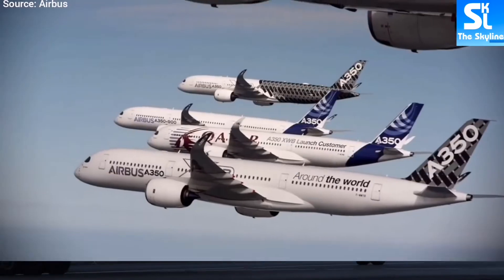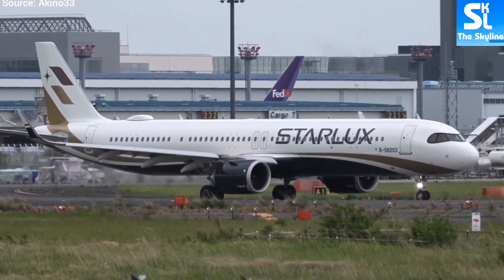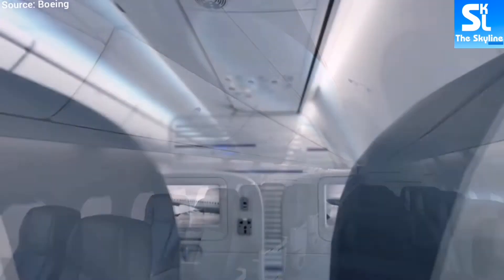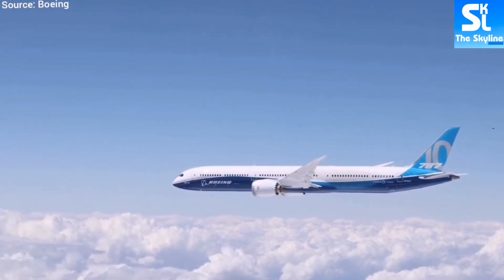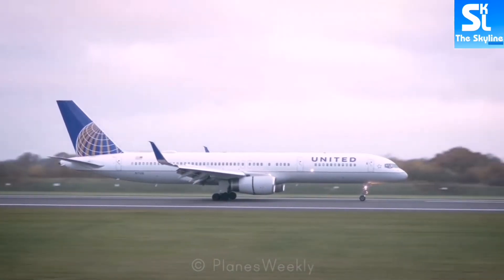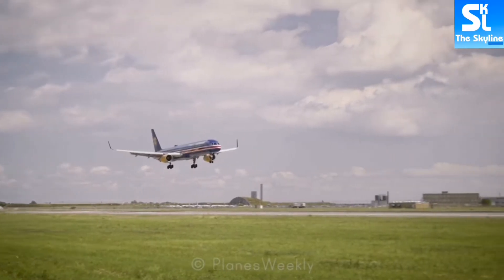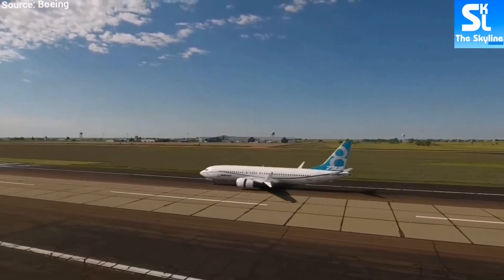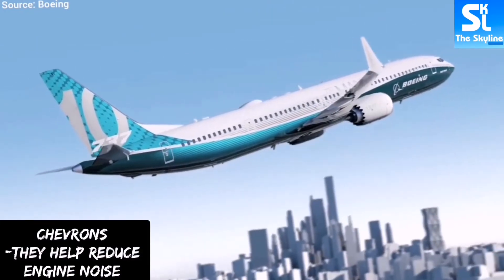How To Identify Airbus & Boeing Airplane Families/Variants (Part 1)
Telling Airbus and Boeing airplanes apart usually presents a challenge for many people and many YouTube videos today have given detailed explanations on various features that can help anyone be able to tell the various Airbus and Boeing airplanes apart. But, one thing all these YouTube videos have in common is that they only give general ways of telling Airbus & Boeing airplanes apart and not their specific models/variants and that's why we've decided to go a step further and make a video that can teach the naming of different Airbus and Boeing airplanes together with their families and variants.

Big thanks to Akino33 Aviation Video Channel,  Cargospotter, Matt's Aviation Channel, PlanesWeekly and TheHDAviation for the generous provision of the fantastic video footage. Kindly follow their channels for more great plane spotting videos.

Thanks for your time and until I see you again stay safe and take care!